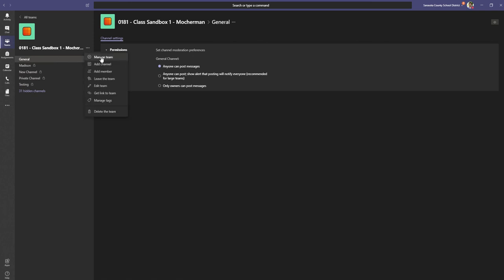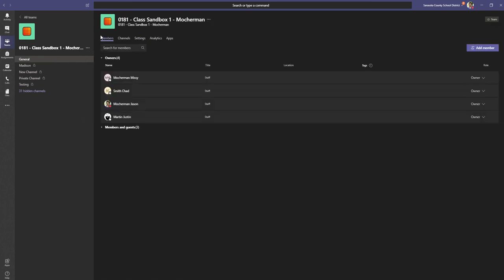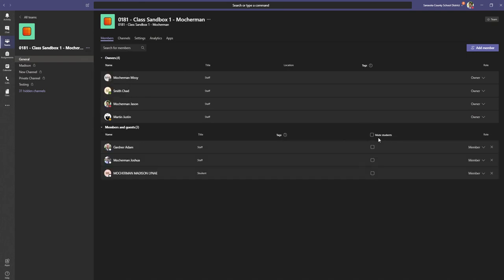Teams Office Hours